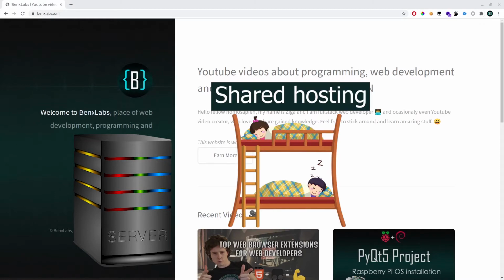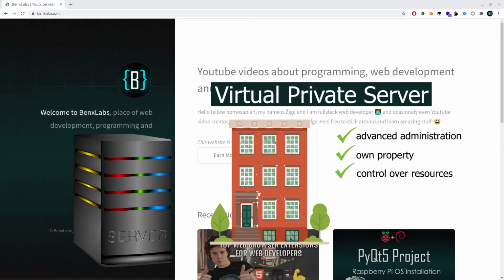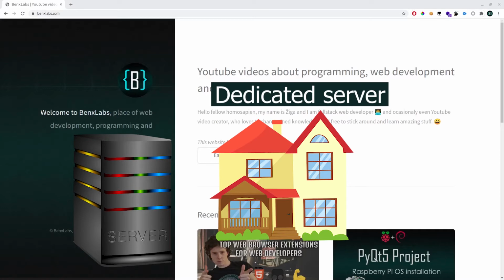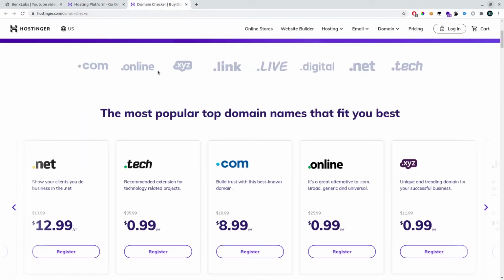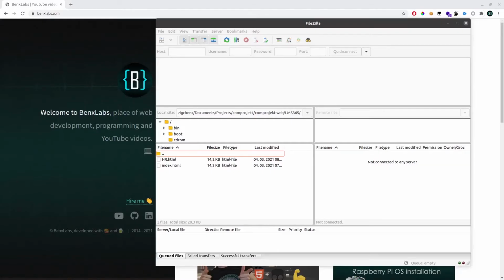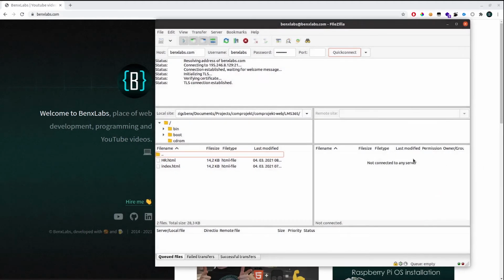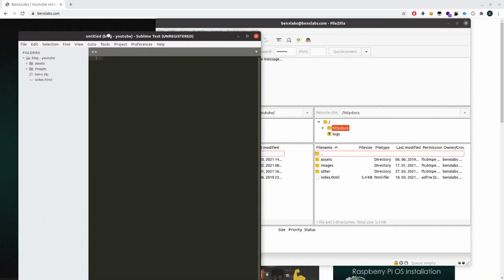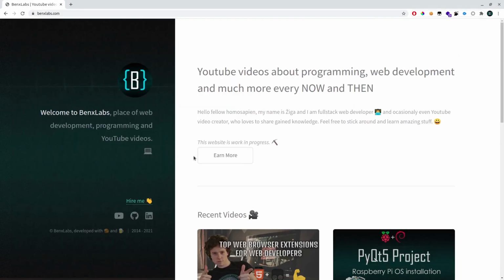🌐 How to publish website on the internet with custom domain | shared hosting | beginners tutorial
In this video we publish our HTML website to the world wide web using shared hosting service. 😎
I also explain other types of web hosting and their pros and cons.👨‍💻
⌛Time stamps:

Intro: 00:00 - 1:00
Shared hosting: 1:00 - 1:49
Virtual Private Server: 1:50 - 2:37
Dedicated Server: 2:40 - 3:23
Hostinger: 4:00 - 4:42
FileZilla: 4:45 - 5:34
Establish connection: 5:35 - 6:55
Publishing your website: 7:00 - 8:33